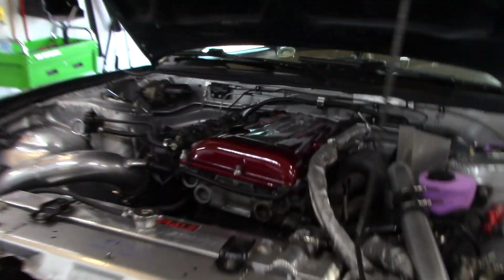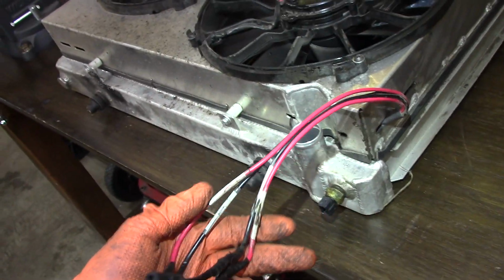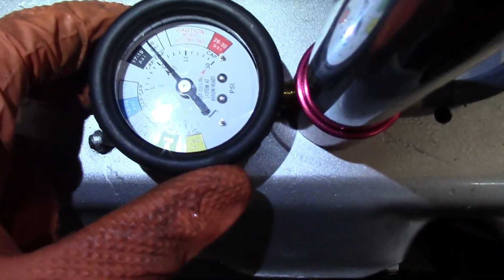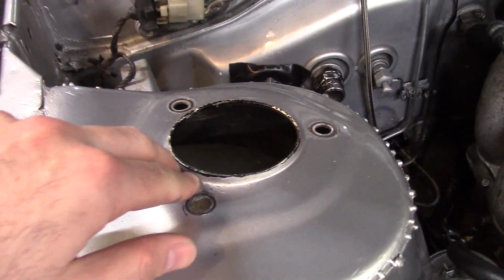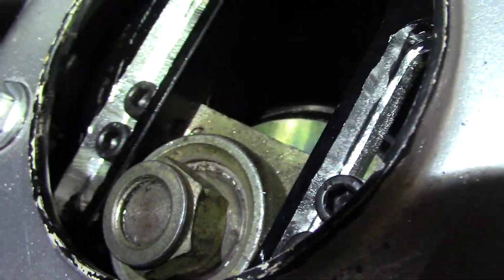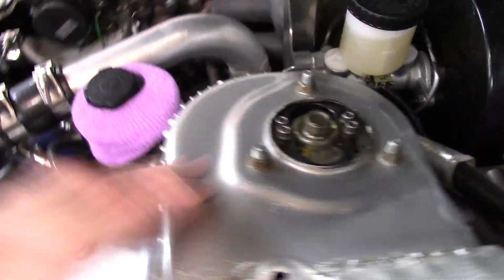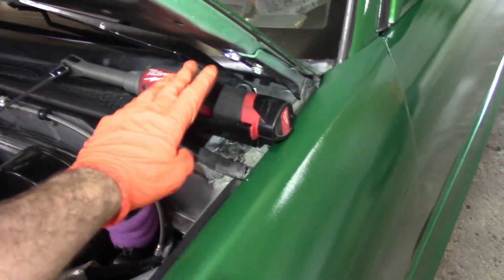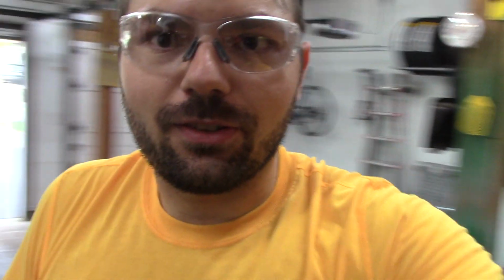Sealing Fan Shroud + Camber Fix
Hey everyone in this video, we get some of the final project done before our first drift event! We seal up the radiator fan shroud and fix our excessive negative camber issue. I should have addressed this camber issue a long time ago, street driving is so much nicer with -4.5 compared to -6.5!